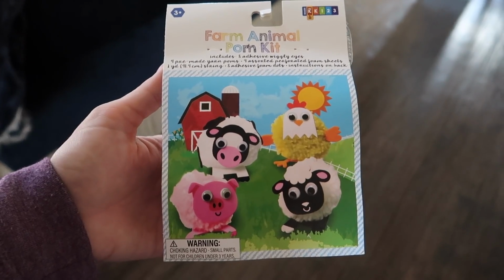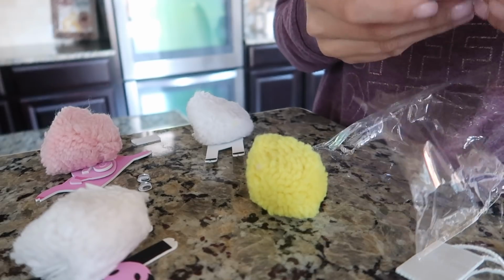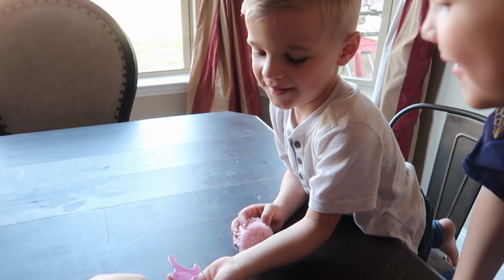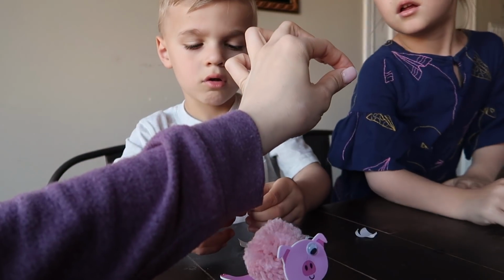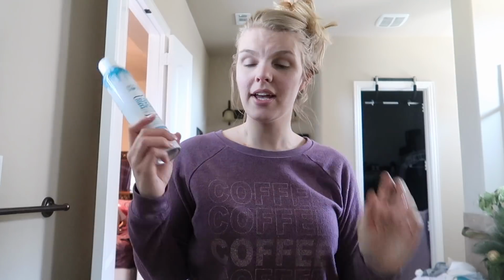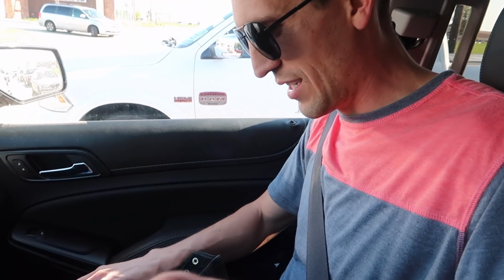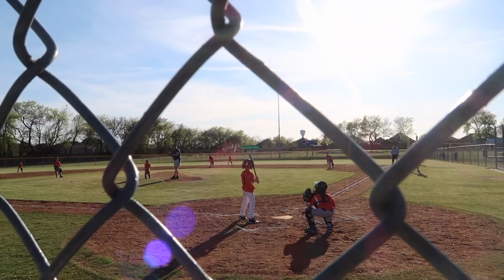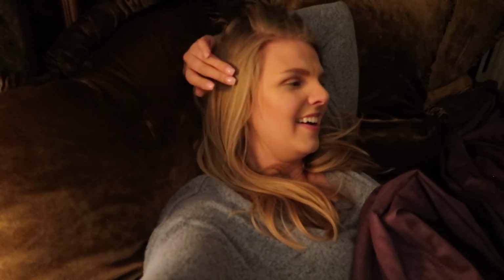UPDATE ON BABY #5 | EXPANDING OUR FAMILY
April 2, 2019- We get the question a lot "When is baby number 5 coming?" Click the down arrow or "show more" button. :) - XOXO- The Bacas